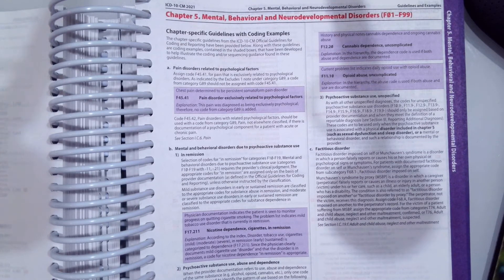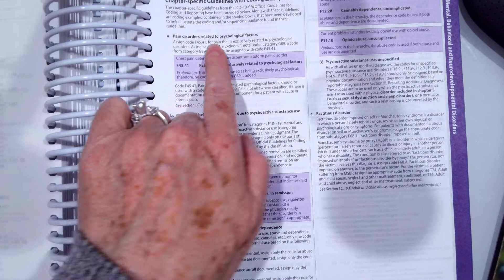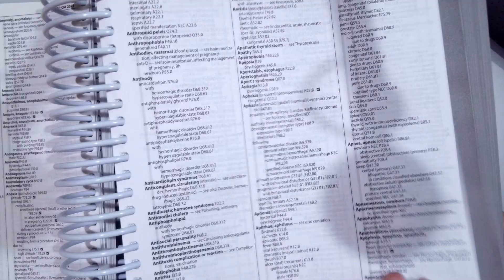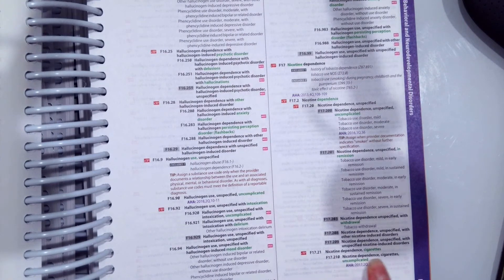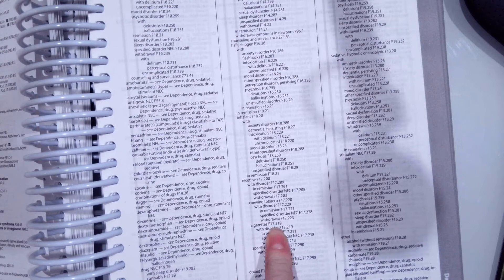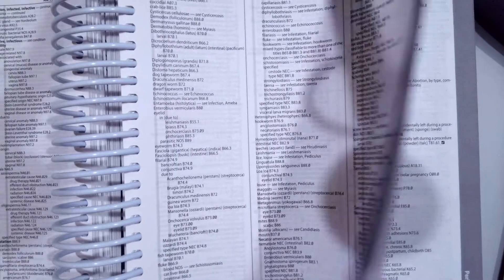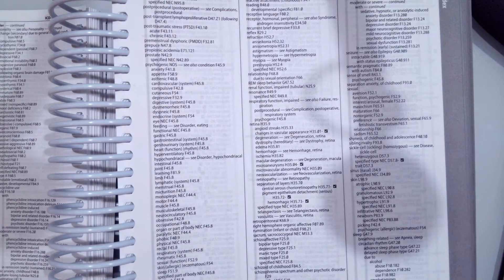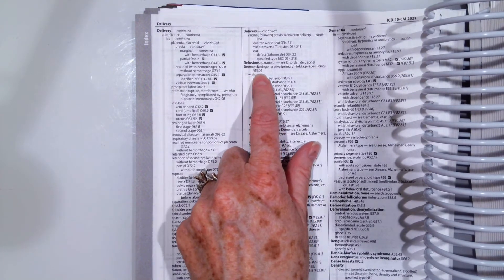Mental, Behavioral and Neurodevelopmental Disorder Coding in ICD-10-CM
In this video I demonstrate how to assign ICD-10-CM Codes for Mental, Behavioral and Neurodevelopmental Disorders.  I provide three coding scenarios with associated answers demonstrating how to arrive at each correct code.